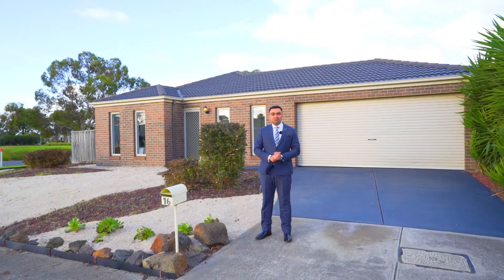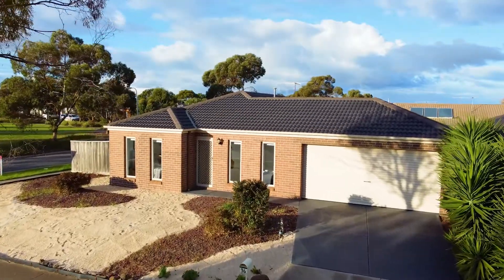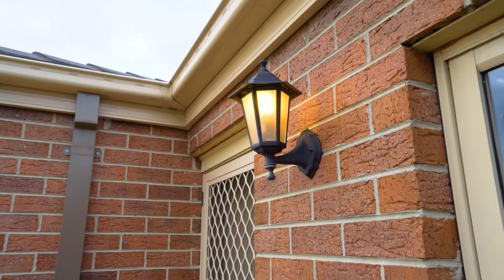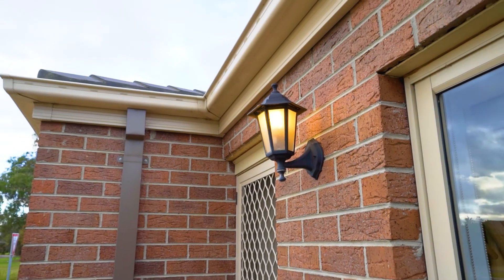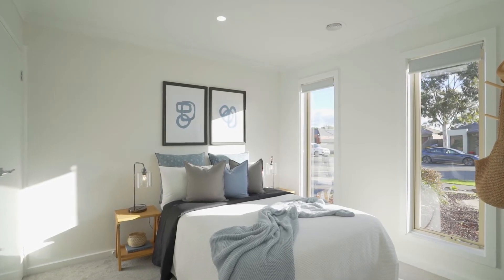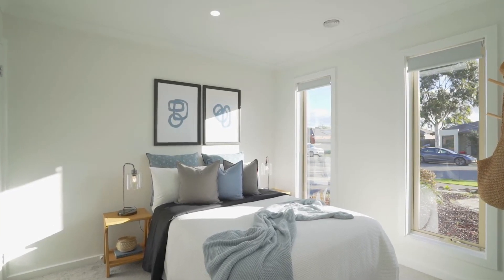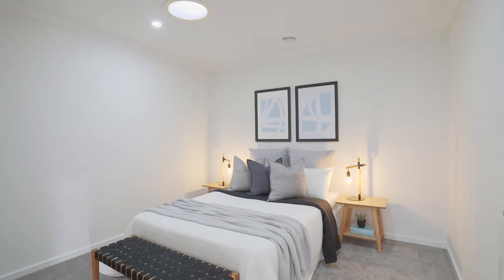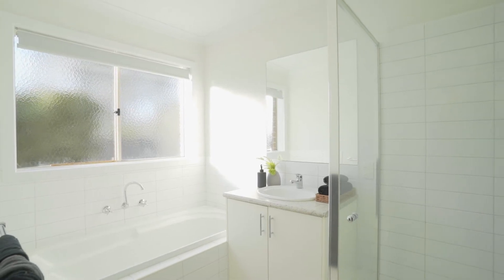16 Burswood Drive, Wyndham Vale - Harpreet Walia and Hardik Jasani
Warm, Cosy and Comfortable – you can have it all in this family home.

Fletchers Wyndham proudly presents to you warm, cosy and comfortable family home. This charming home is freshly painted and it has newly installed cooktop, carpets, downlights. Within walking distance to Wyndham Vale Square Shopping Centre, Adventure Education Childcare and next door to Karong Drive Park, this is a perfect opportunity for first home buyers, investors and those looking to downsize.

The master bedroom is fitted with WIR and ensuite. The remaining bedrooms are fitted with built-in robes and serviced by the central bathroom. The open plan kitchen, overlooking the living area features a split system for your comfort.  The double garage has a roller door that allows access to rear and the low maintenance backyard. This backyard is perfect for children and pets to enjoy an outdoor play as well as to entertain your guests during summer.

• Land size approx. 414m2 (corner block)
• Master bedroom with ensuite and WIR
• 2 bedrooms with BIRs
• Common bathroom and separate toilet
• Fully fitted kitchen with ample storage space
• New Cooktop
• Dishwasher
• Laundry with linen cupboard
• Split system
• Ducted heating
• New Blinds
• New Downlights
• New Carpets
• Single roller door access to rear
• Low maintenance front and backyard

Walking distance to: -
• Wyndham Vale Square Shopping Centre
• Aldi Grocery Store
• Caltex Petrol station
• Woolworths Supermarket
• Adventure Education Childcare
• Amiga Montessori Wyndham Vale

Short drive to: -
• Wyndham Vale Primary School
• Manor Lakes College
• Wyndham Vale Train Station
• Manor Lakes Shopping Centre
• Proposed new Train Station in Mambourin
• Proposed Shopping Centre in Mambourin
• Eagle stadium
• Werribee Train Station
• Werribee Town Centre
• Freeway access to Melbourne and Geelong

To make this home yours call Harpreet Walia 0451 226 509 or Hardik Jasani 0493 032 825 right now.